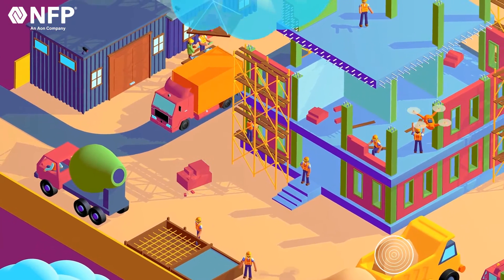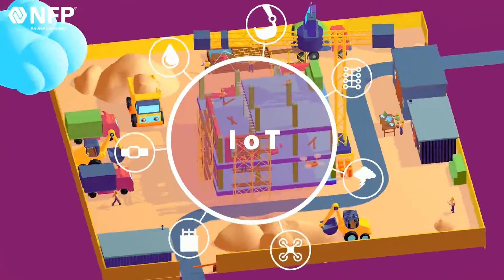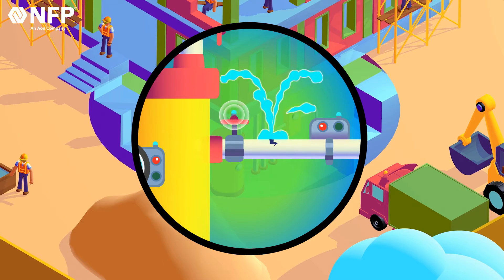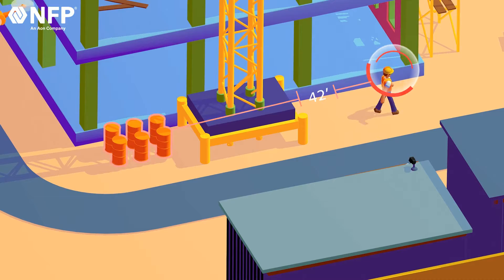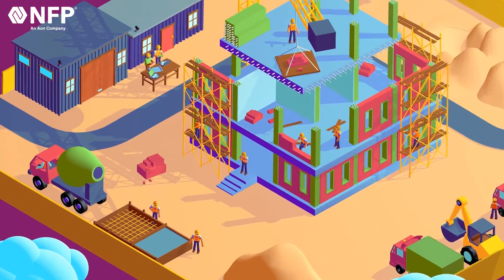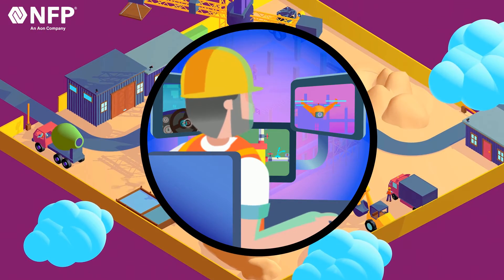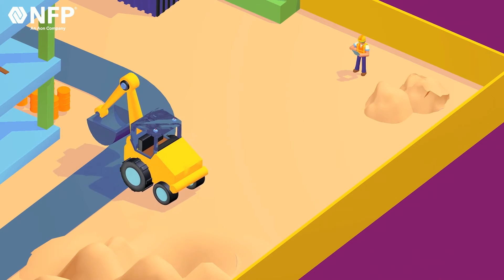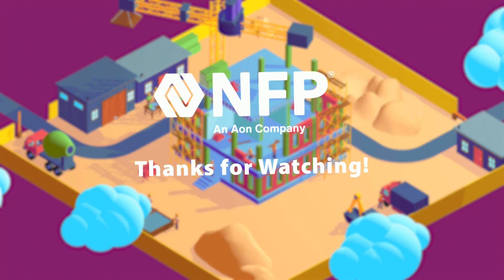Smart Construction: The Role of IoT Backbones on Construction Sites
Thanks to IoT (Internet of Things) and AI, construction sites can run more smoothly and provide greater safety for workers. Utilizing IoT tech can contribute to increased productivity, cost savings and reduced risk, ensuring a more sustainable and profitable industry.
NFP works with insurance carriers that are motivated and incentivized to invest in IoT on construction sites.